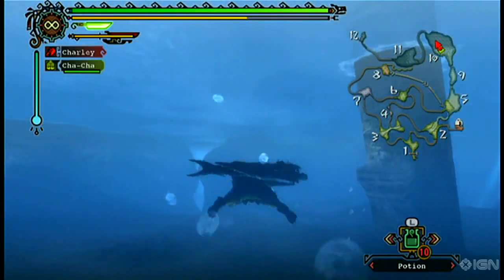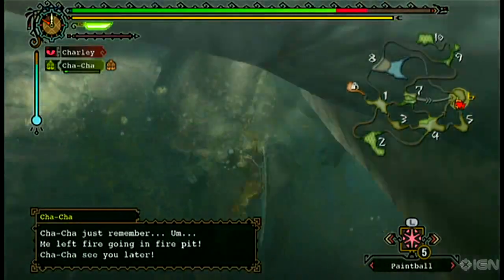Monster Hunter 3 Tri Review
March 9, 2012 12:38 AM - IGN reviews Monster Hunter 3 Tri.

for more Wii and Wii U News, Trailers, Reviews, and More.